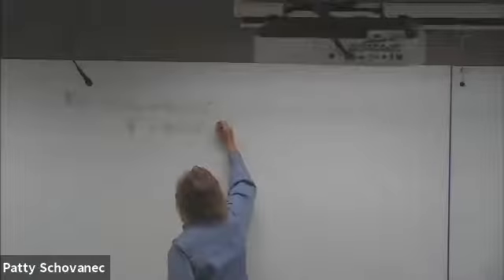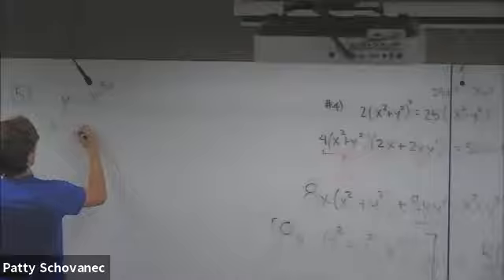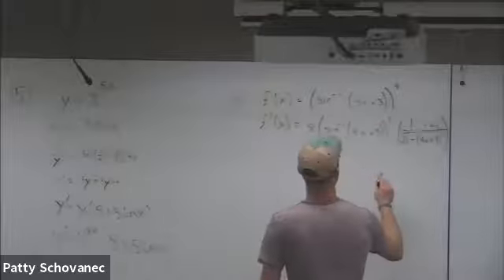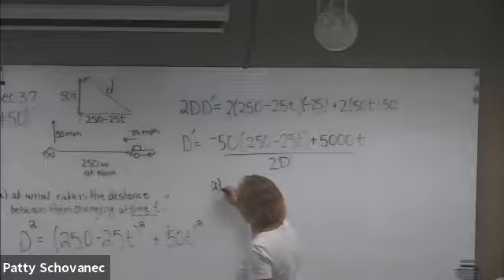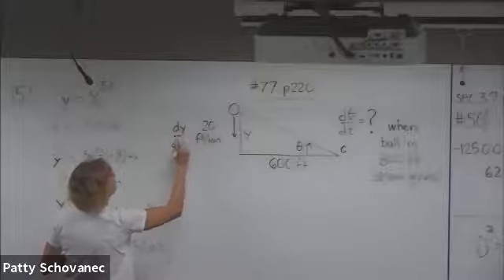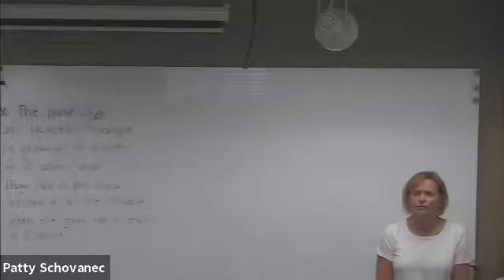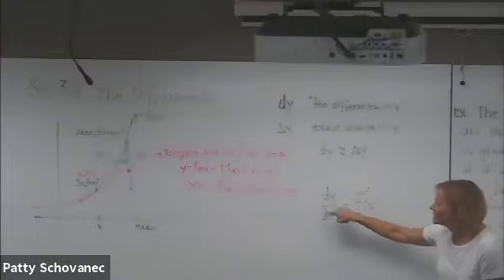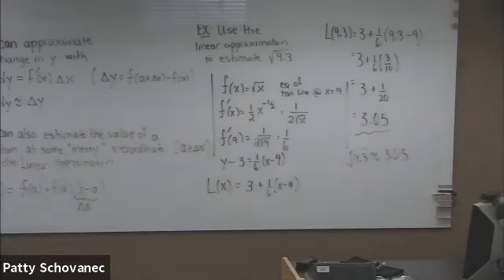Schovanec M1451 Friday Oct 8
Problems in implicit differentiation and related rates.
Sec 3.8 Introduction to the Differential